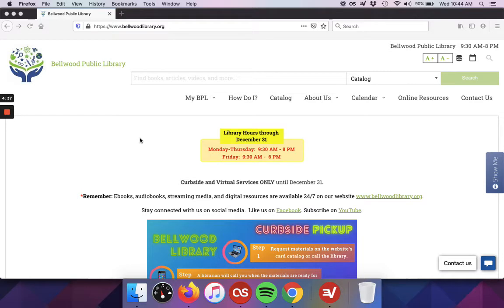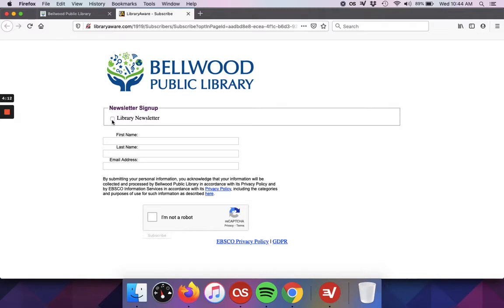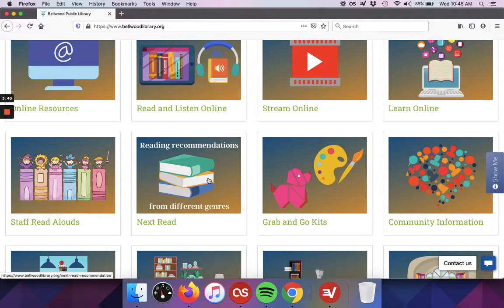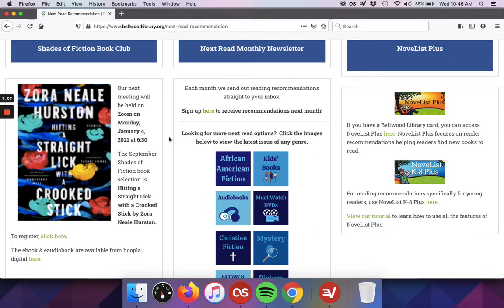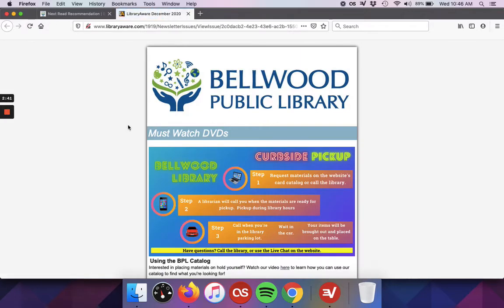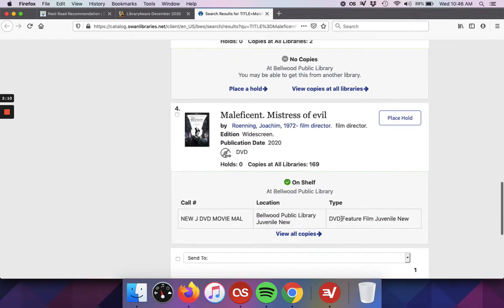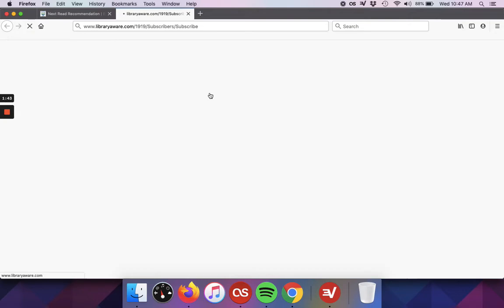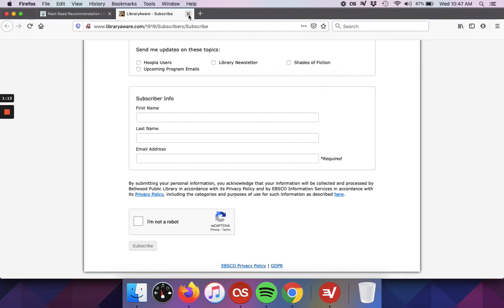Get Newsletters from the Library